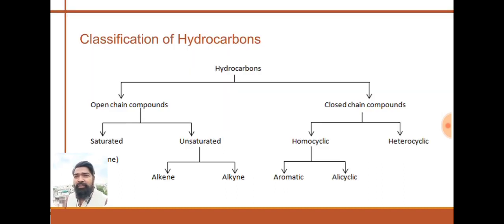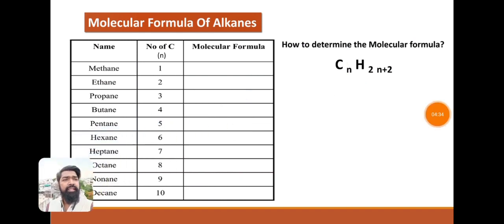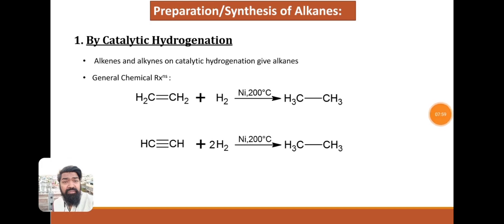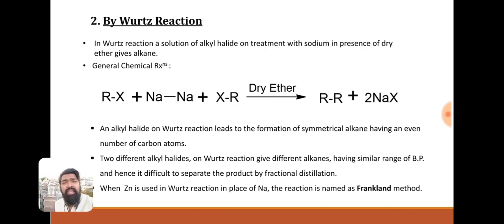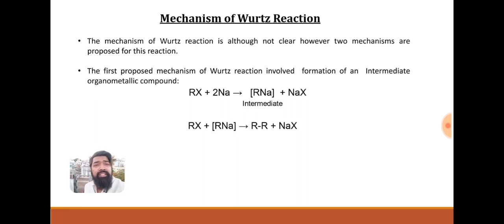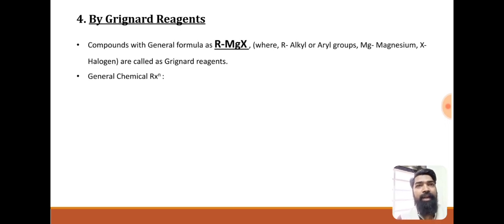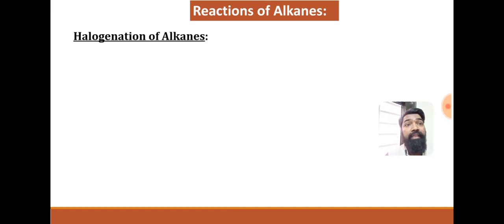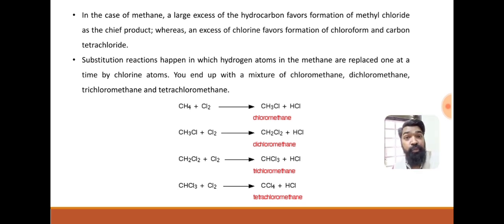What Are Alkanes? | Aliphatic Hydrocarbons | Dr. Yaseen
Learn what is hydrocarbons? What are aliphatic hydrocarbons? And alkanes from this video.
Be confident and enjoy chemistry ✍️